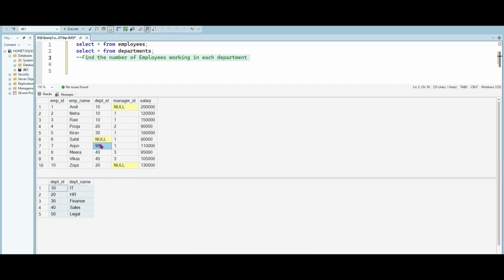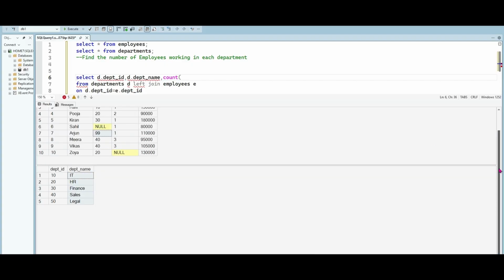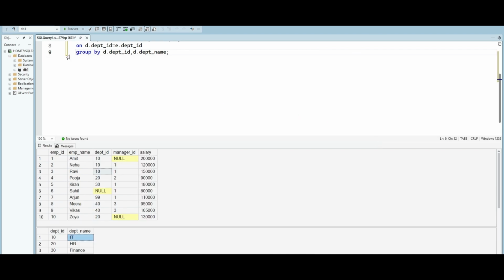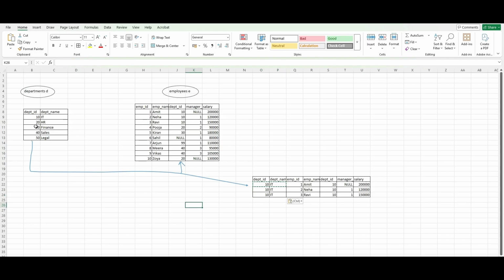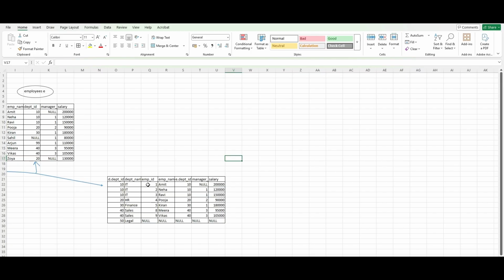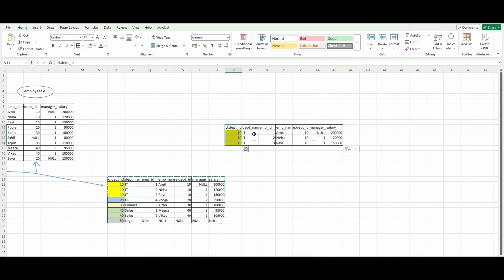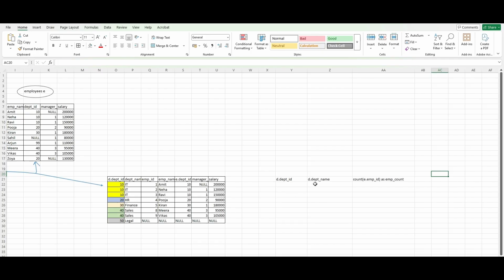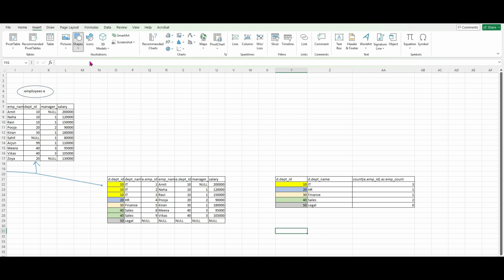Day 7 | SQL Interview Question | Find the number of Employees working in each department .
In this video, we solve a common SQL Interview Question:

✅ Find the number of employees working in each department
select d.dept_id,d.dept_name,count(e.emp_id) as emp_count
from departments d left join employees e
on d.dept_id=e.dept_id
group by d.dept_id,d.dept_name;